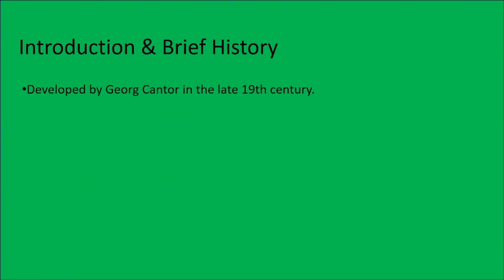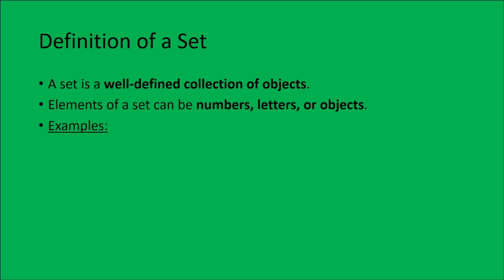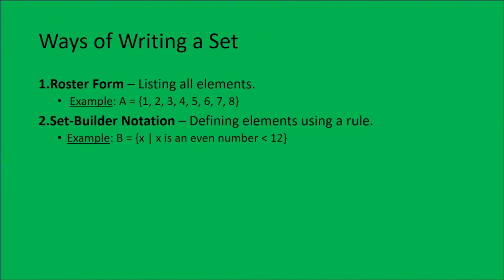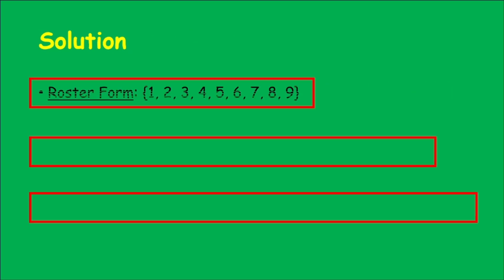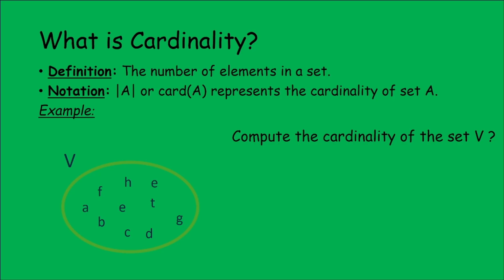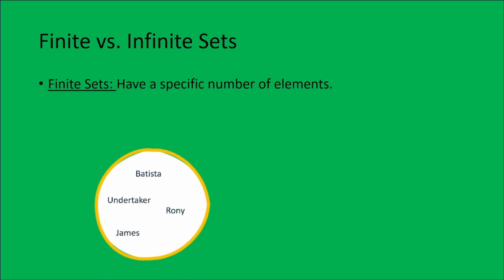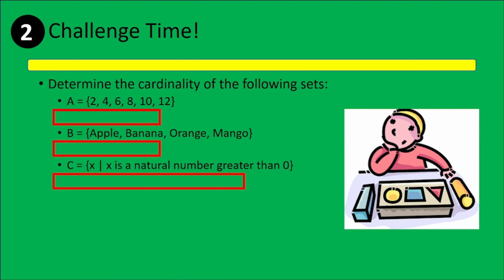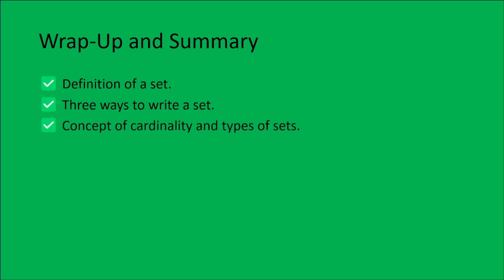Sets Finally Make Sense After This One Lesson 🤯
If sets in math have always confused you, this lesson will help you finally understand them from zero.

In this video, we start with a simple introduction to sets, a brief history, what a set actually means, the different ways of writing a set, and the idea of cardinality. You will also get two challenges to test your understanding during the lesson.

This is a beginner-friendly math lesson made for students who want clear explanations without complicated language.

Chapters:
Introduction and brief history
What is a set?
Ways of writing a set
Challenge number 1
Cardinality of a set
Challenge number 2
Wrap up